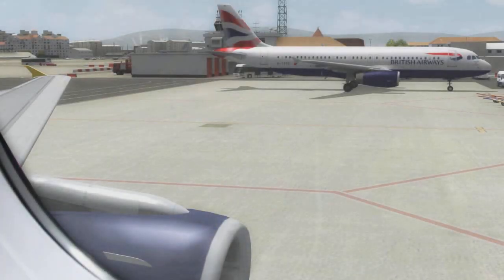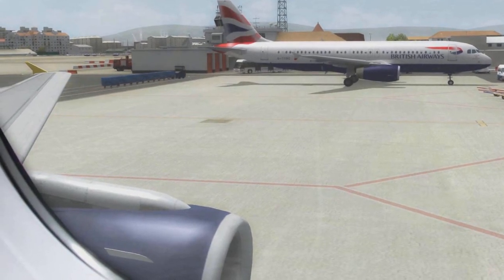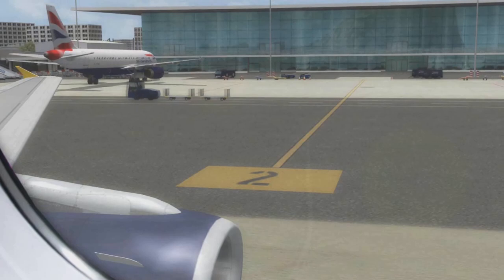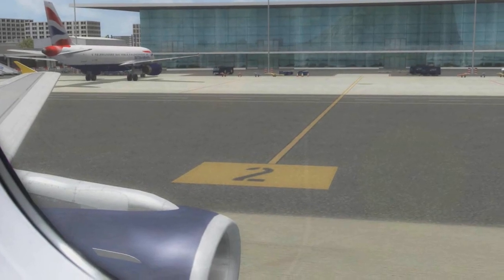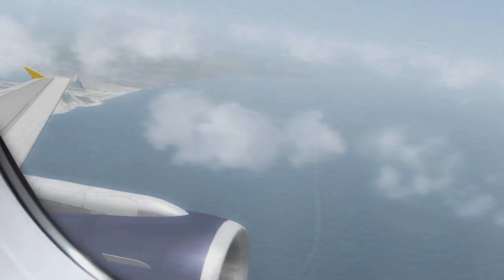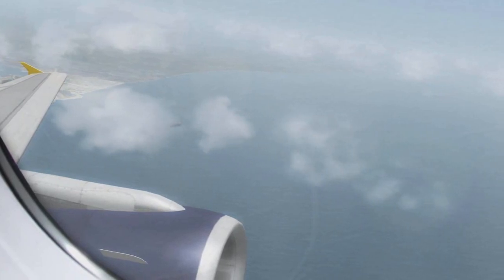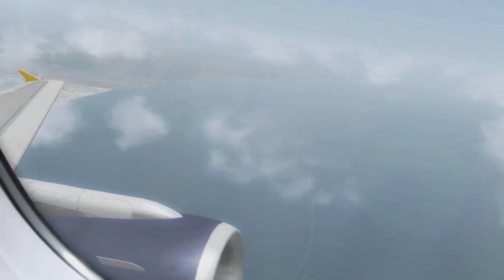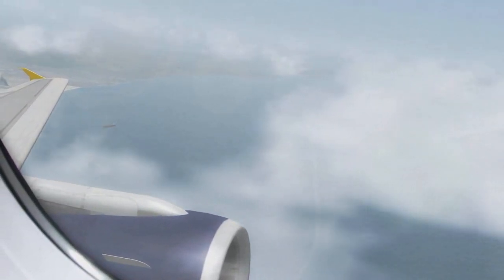FS2004 Monarch Airlines A320 departing from Gibraltar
Aircraft  -  Project Airbus A320
Scenery  -  AEROSOFT - GIBRALTAR X
Water Textures - ZINERTEK - ULTIMATE WATER ADVANCED

How to make the window
- First I find a picture from inside the aircraft I'm using (Google images).
- Then using Gimp I deleted all except the window frame, and painted the part I deleted a bright colour.
- I then imported it to Sony Vegas and placed it on a new video track above the video.
- Next I used chroma keyer to get rid of the bright colour.
- Lastly I use track motion to move it to the place I want.